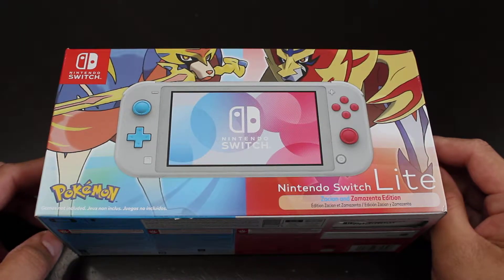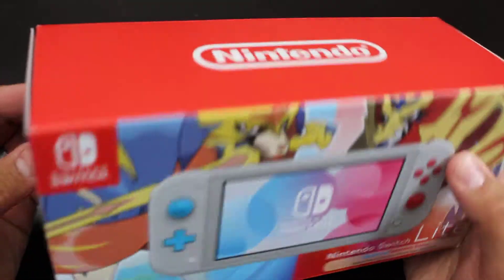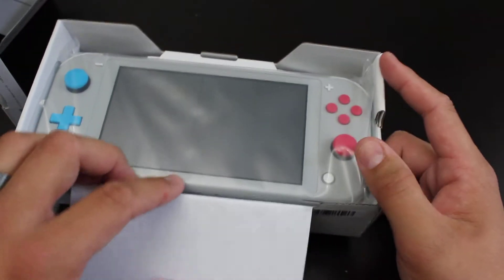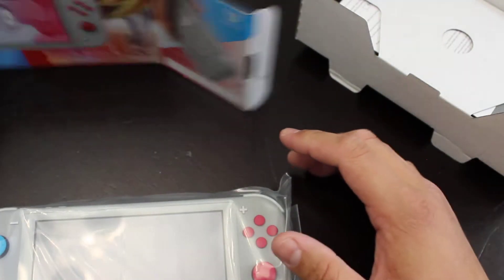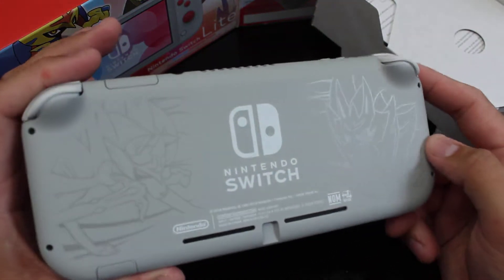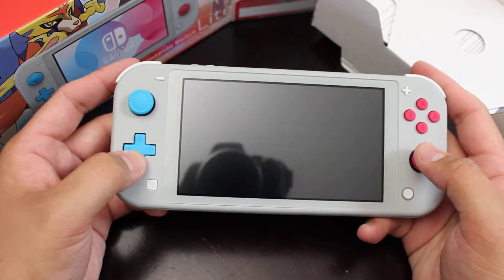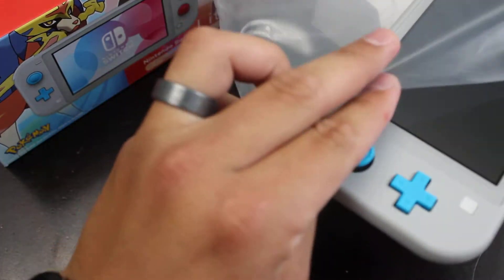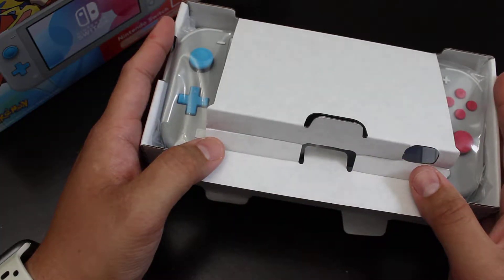UNBOXING | Nintendo Switch Lite Zacian and Zamazenta Edition (Pokemon Sword and Shield)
Here's the unboxing of the first special edition of the Switch Lite!

At first I really wasn't too impressed with it. But seeing it in hand really changed my mind. This thing is real nice and a worthy addition to the collection of a pokemon fan